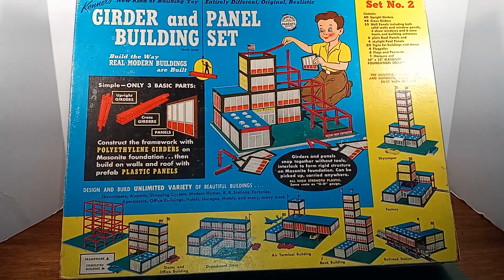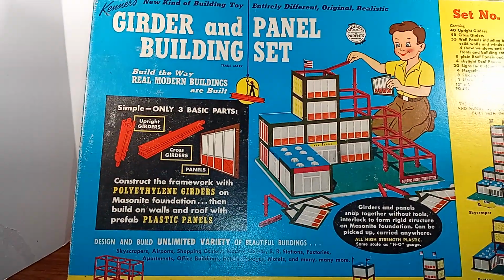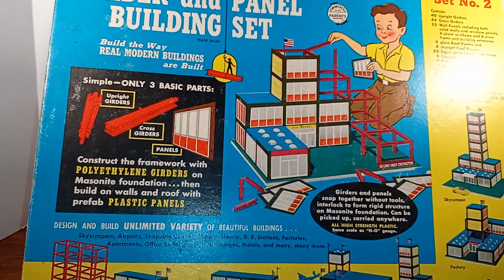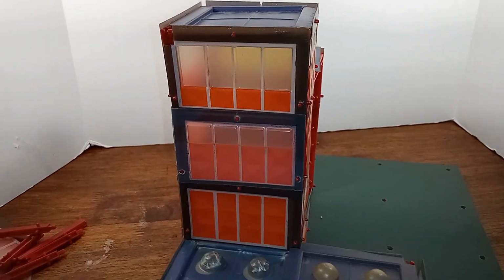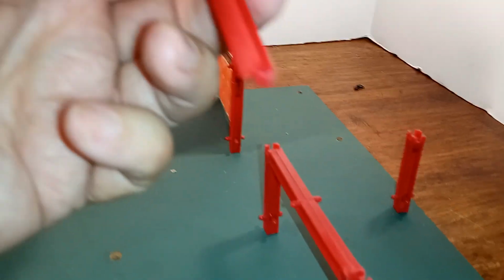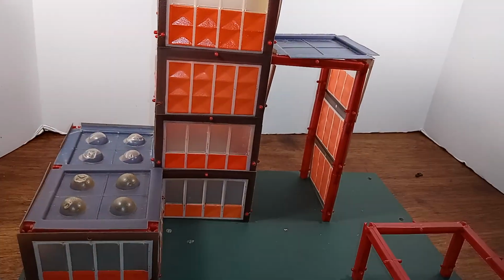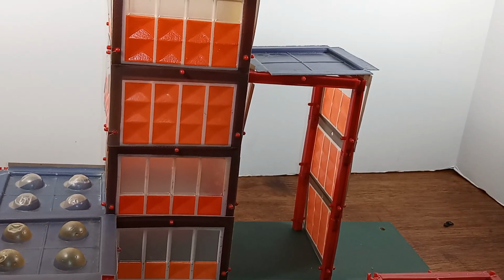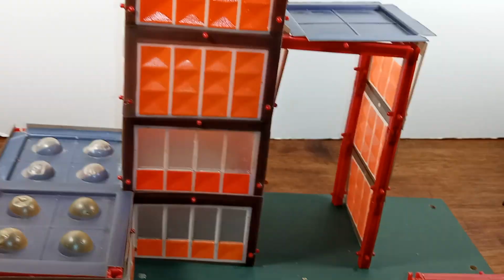Kenner's Building Fun: "Girder & Panel" Playset.